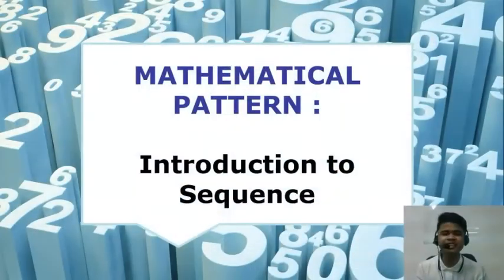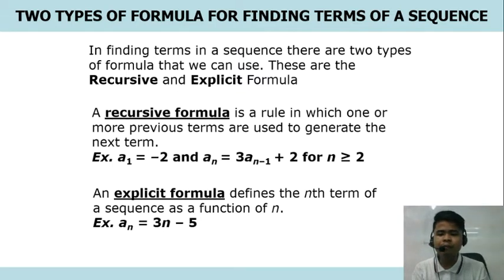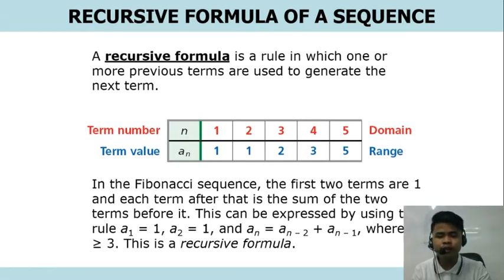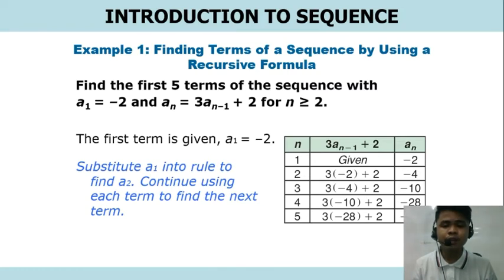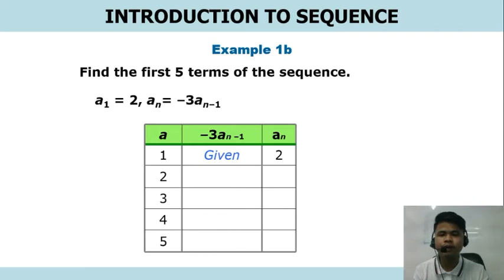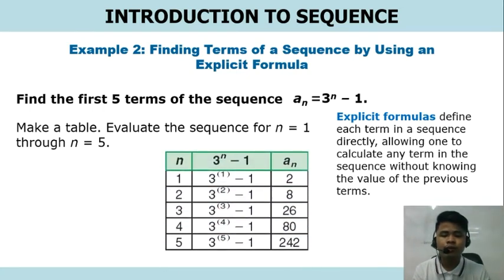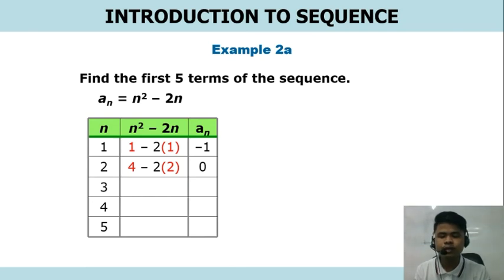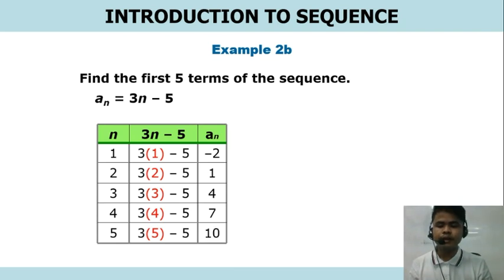Introduction to Sequence